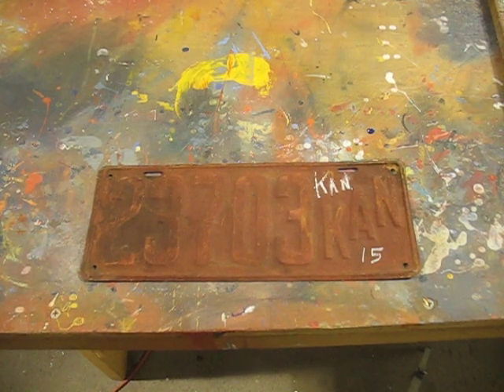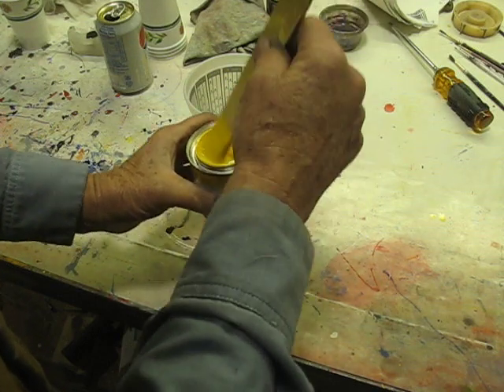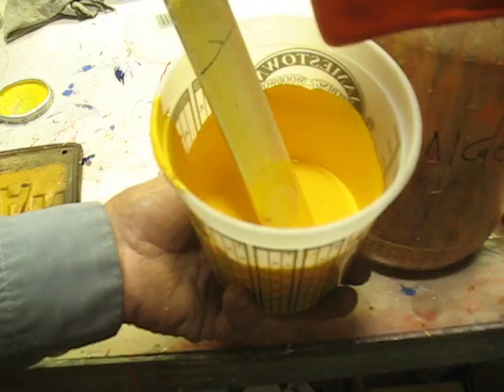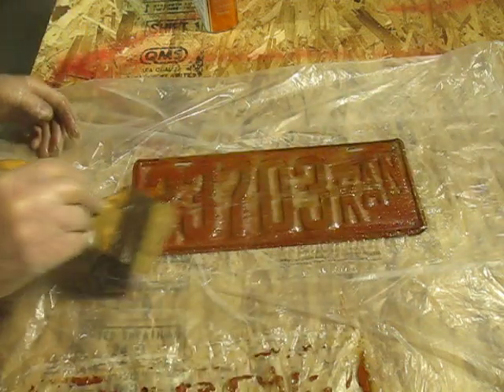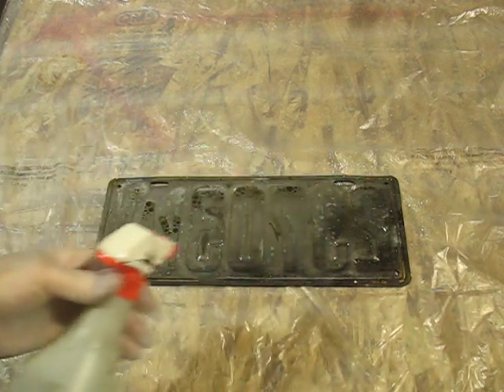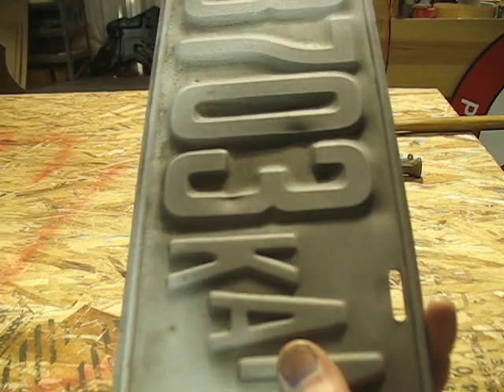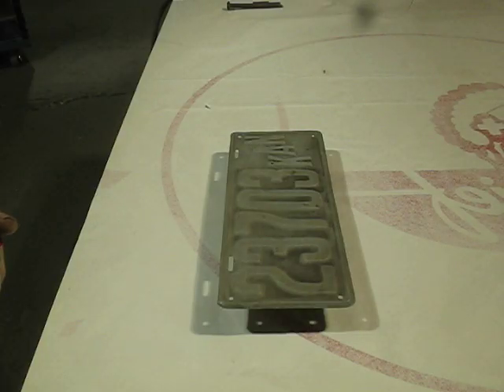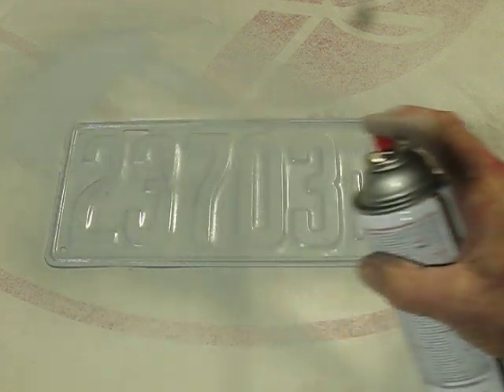RESTORE PLATE.mov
Restoring a 1915 license plate.